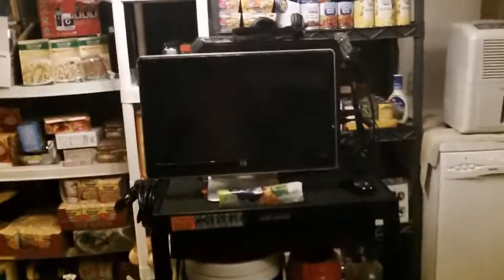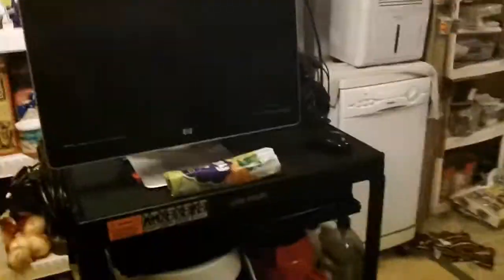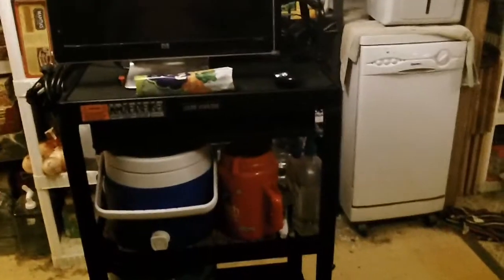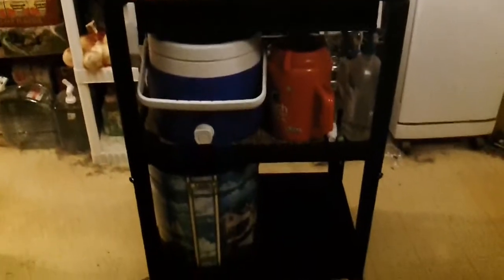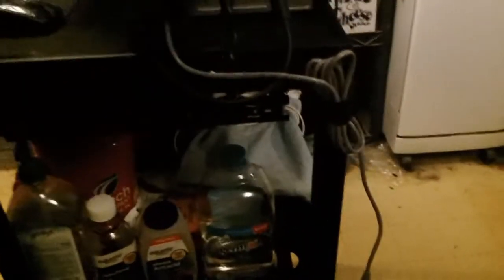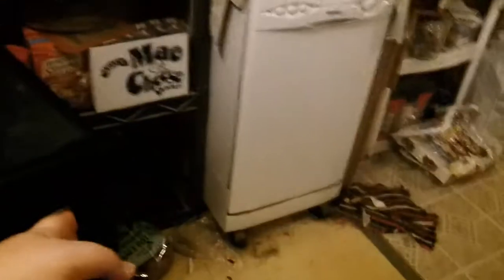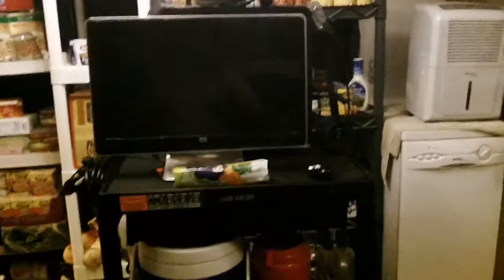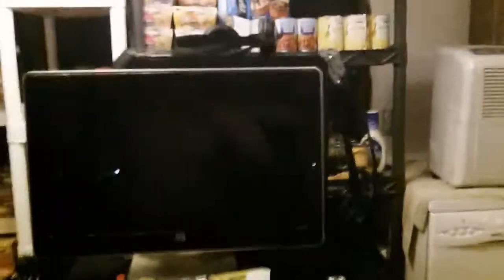2014 6 16 UnBoxing Luxor H Wilson AV Utility Cart